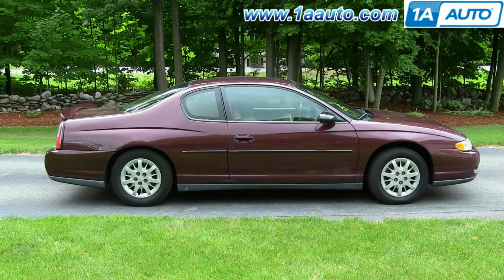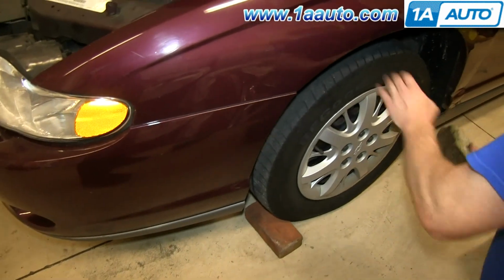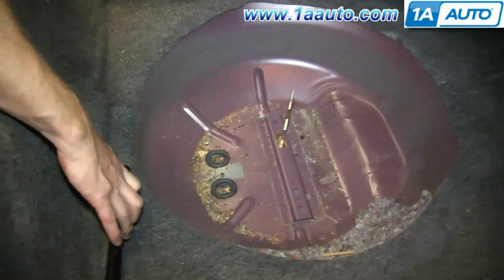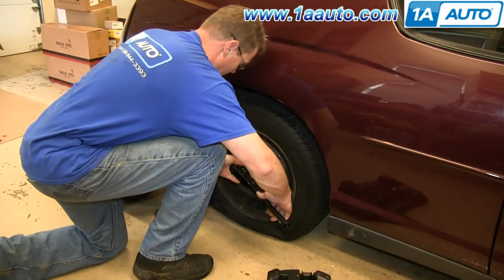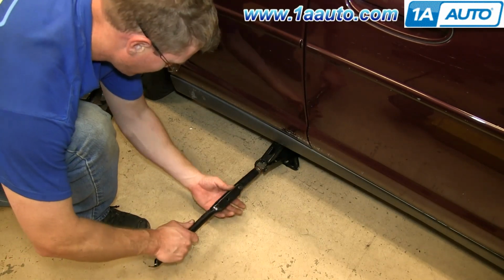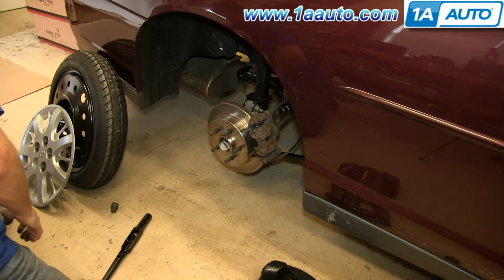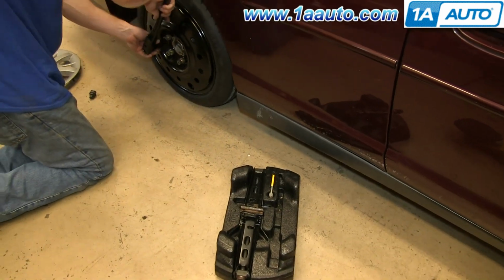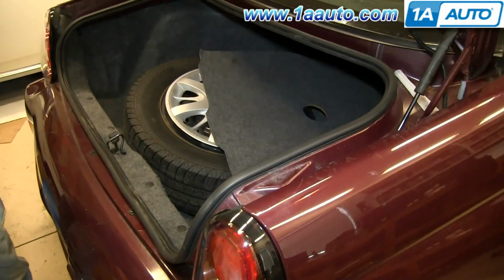Road Side Tire Change Using tools supplied with car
In the video, 1A Auto shows how to remove, install, replace, or change a flat or punctured tire with the tools supplied with your car.

This repair was done on a 2003 Chevrolet Monte Carlo LS and the process should be similar on the following vehicles:
2000 Chevrolet Monte Carlo
2001 Chevrolet Monte Carlo
2002 Chevrolet Monte Carlo
2003 Chevrolet Monte Carlo
2004 Chevrolet Monte Carlo
2005 Chevrolet Monte Carlo
2006 Chevrolet Monte Carlo
2007 Chevrolet Monte Carlo

🔧 List of tools used:
• Lug Wrench
• Brick
• Floor Jack
• Jack Stands